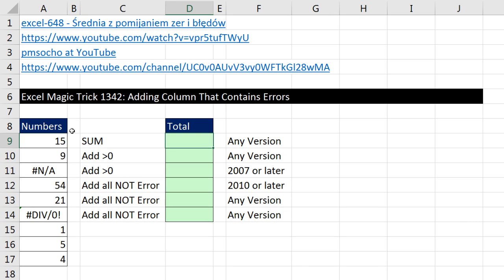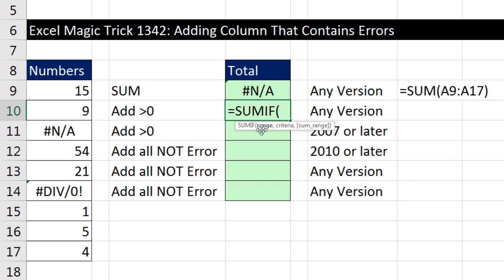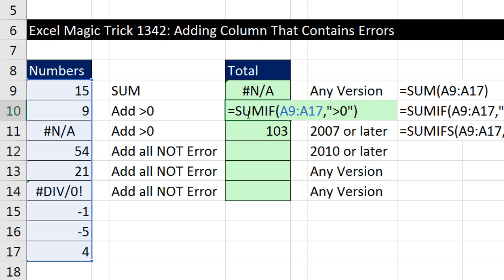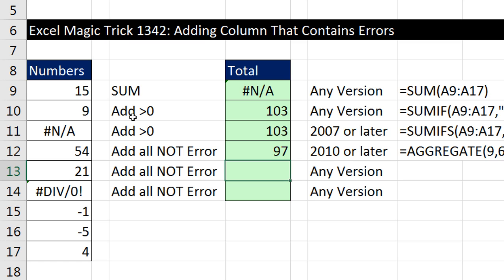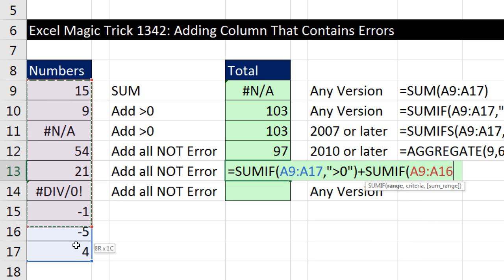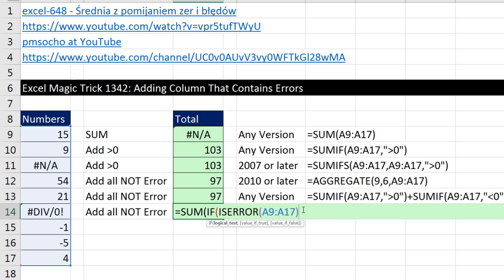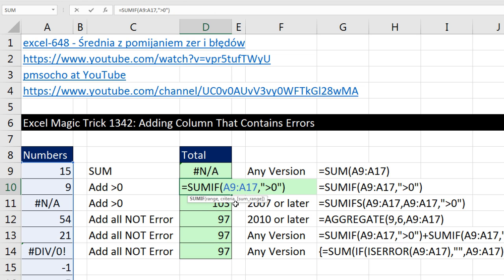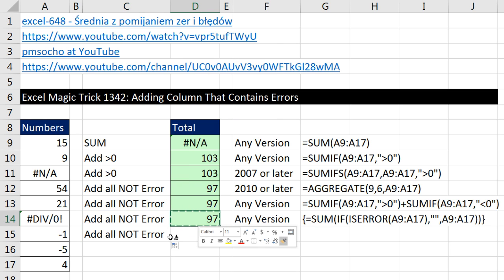Excel Magic Trick 1342: Adding Column That Contains Errors SUMIF or AGGREGATE?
See how to add a column of numbers that contains errors using SUMIF and the AGGREGATE function.